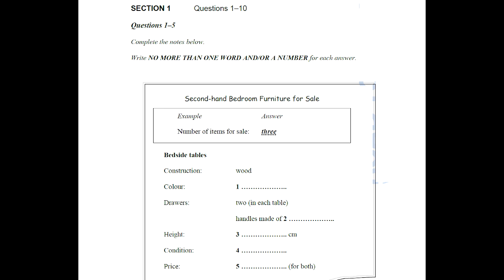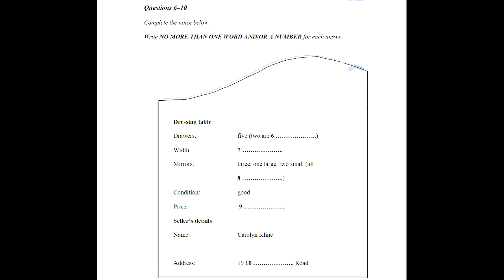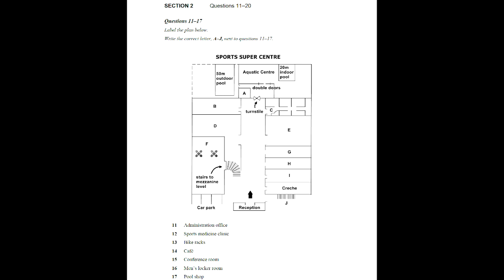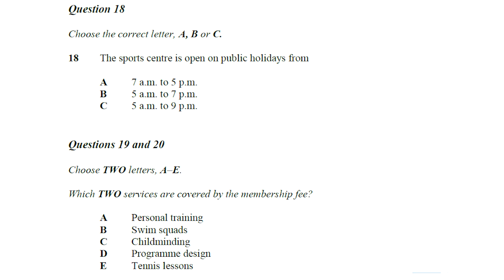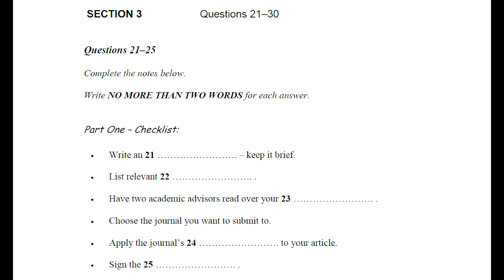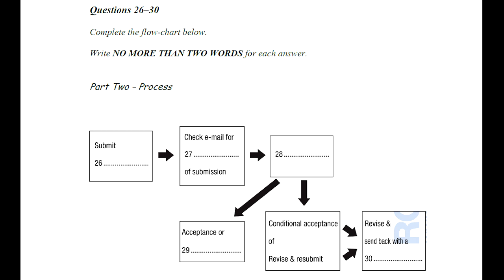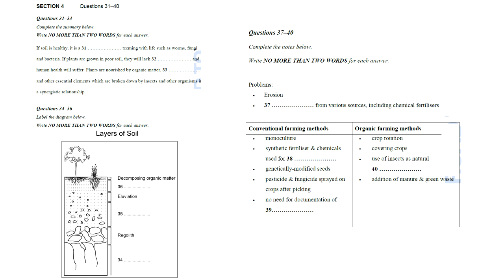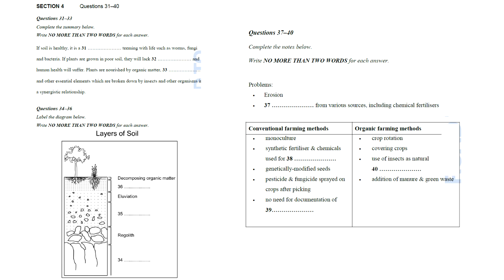IELTS Listening Real Exam + Answers NEW | British Council | Sample Test 3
It's real new IELTS Listening exam provided by  British Council.
Everything is totally free and will be updated regularly.